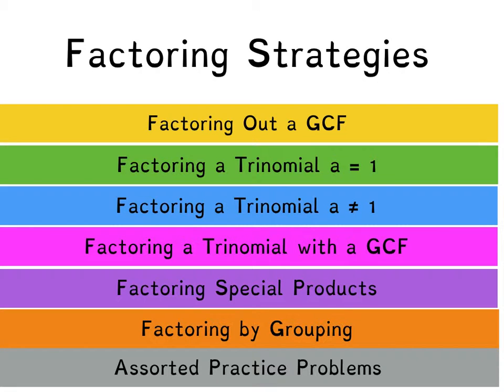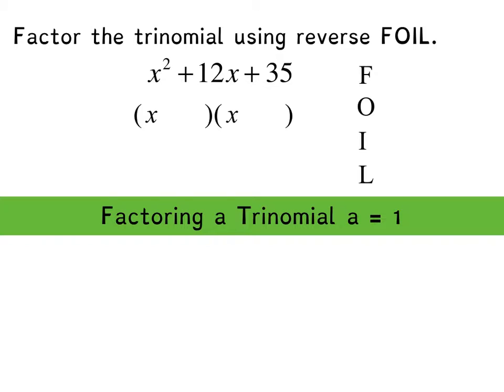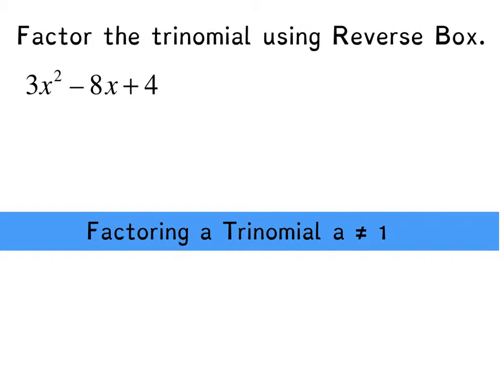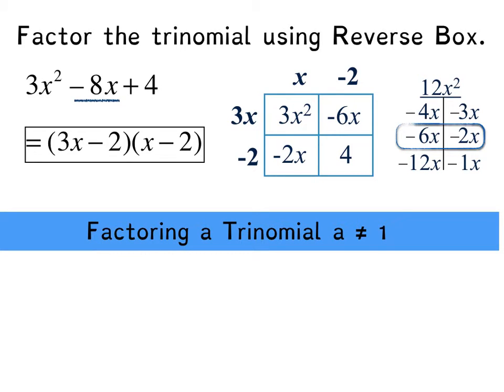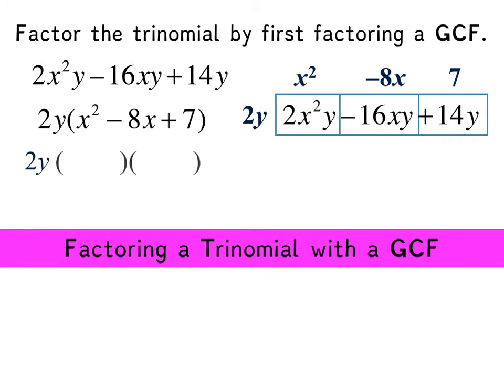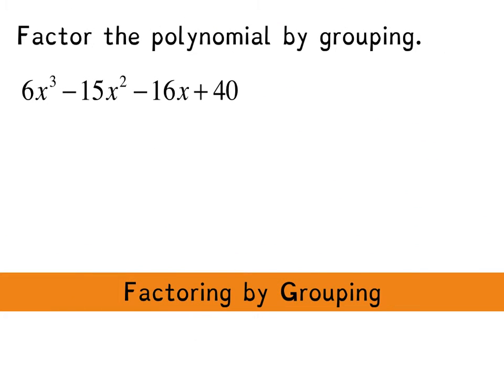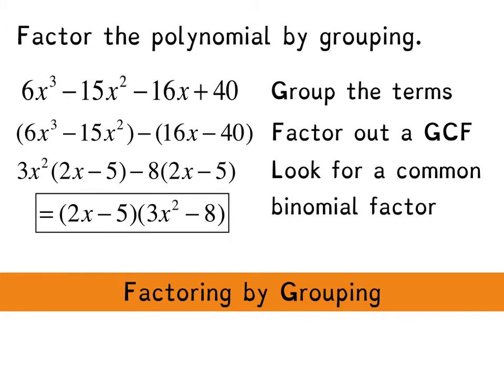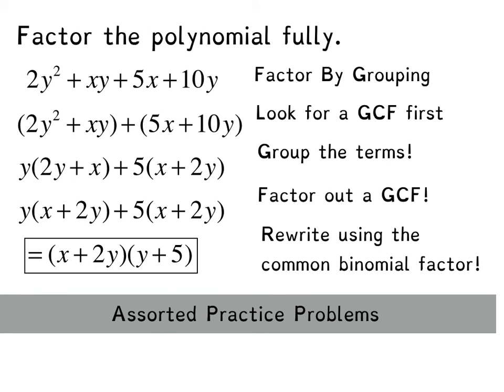Strategies for Factoring Polynomials